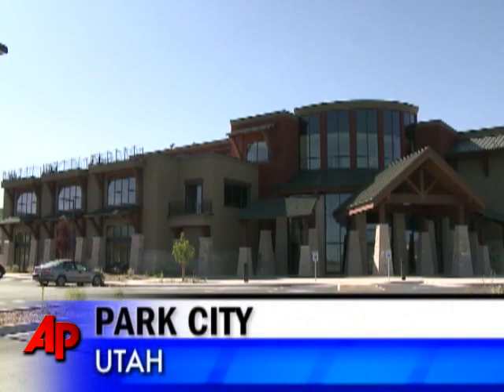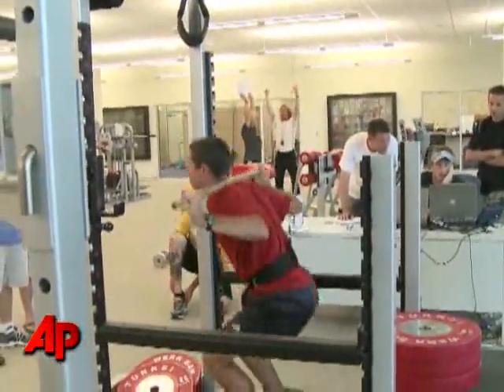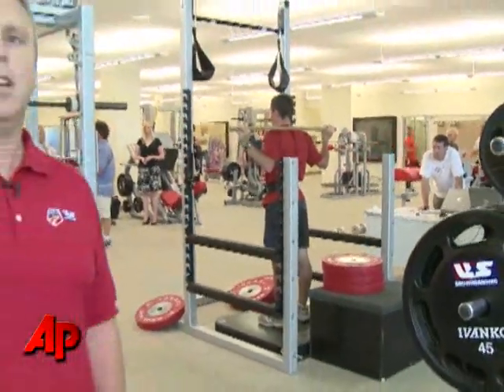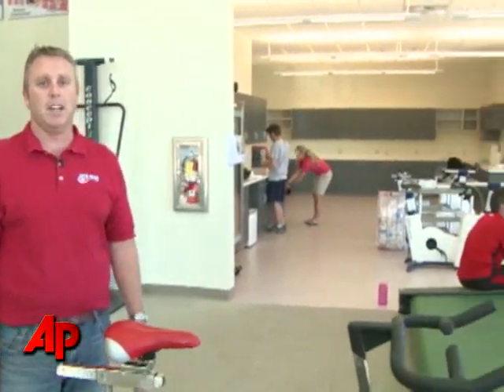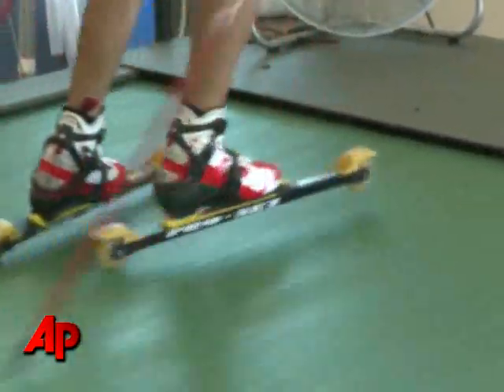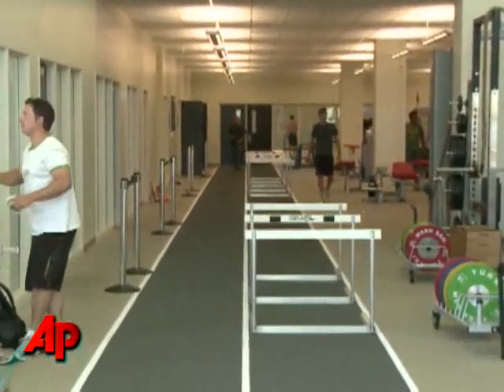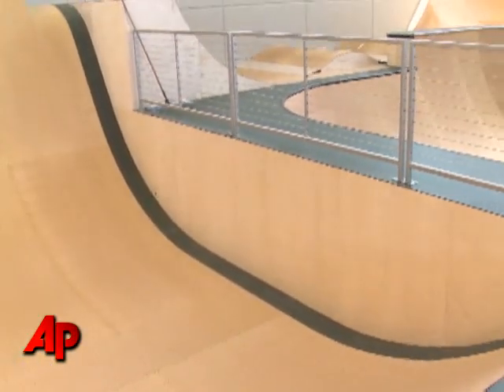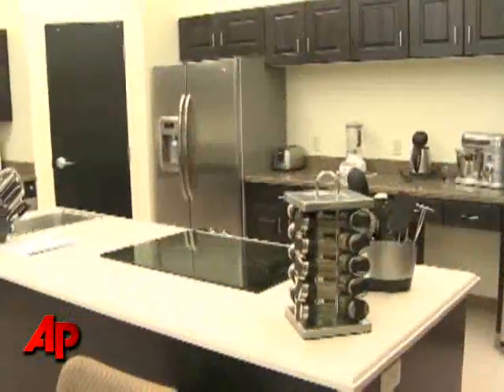First Person: New Olympic Training Facility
The U.S. Ski and Snowboard Associaton opens a new $22 million training center in Park City, Utah. The facility is expected to give the athletes a boost for the Vancouver Olympics.  (July 16)